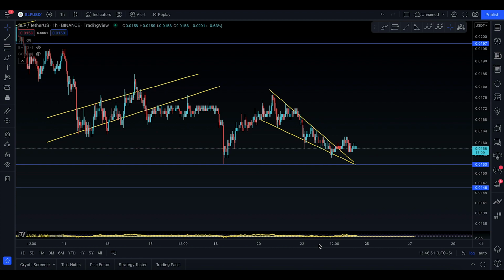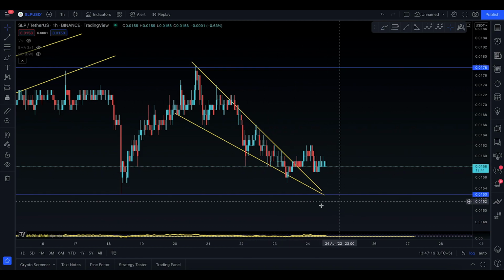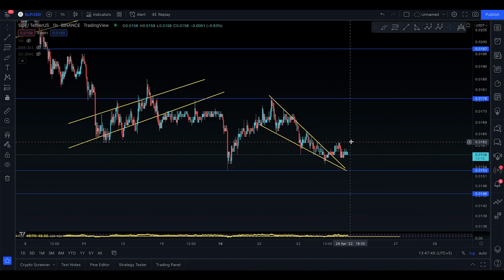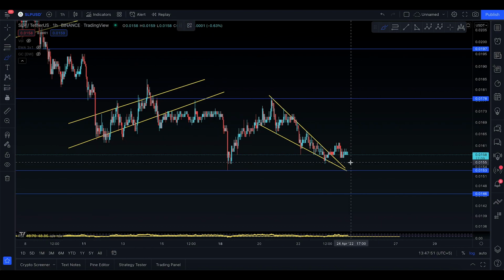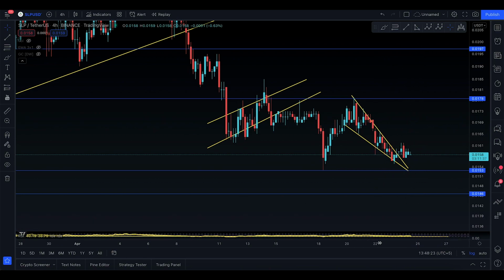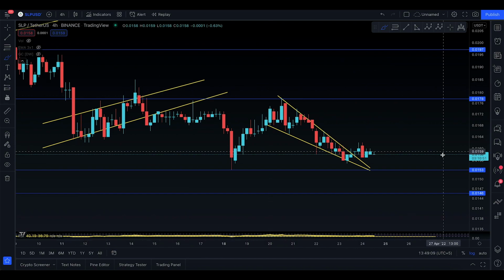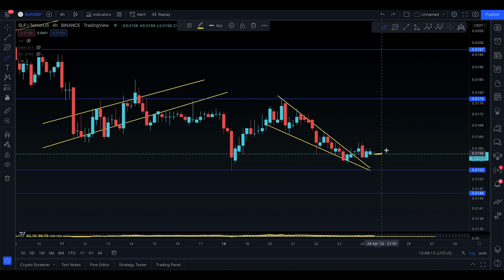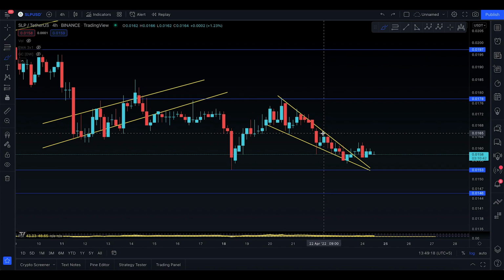SLP Update [ IS A 12% PUMP COMING ?? ]